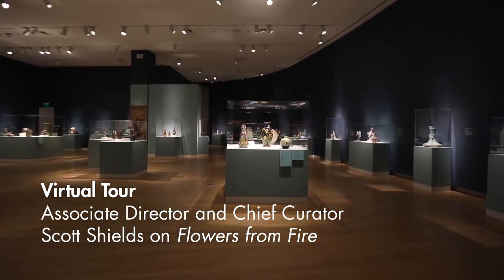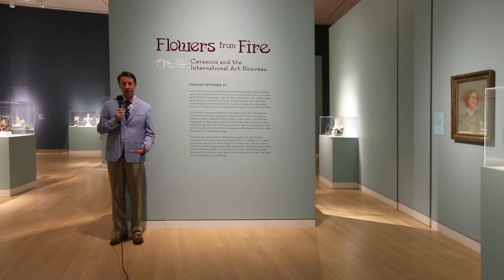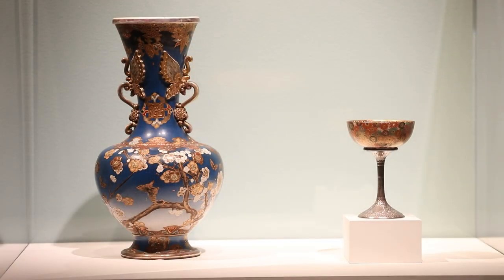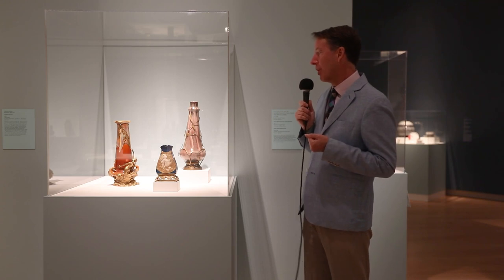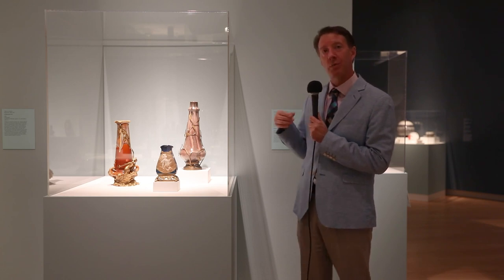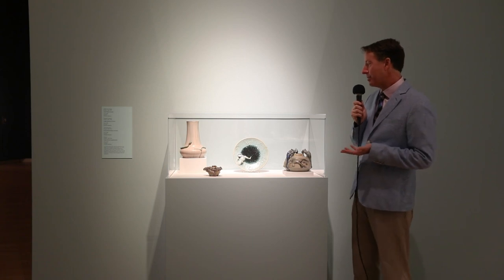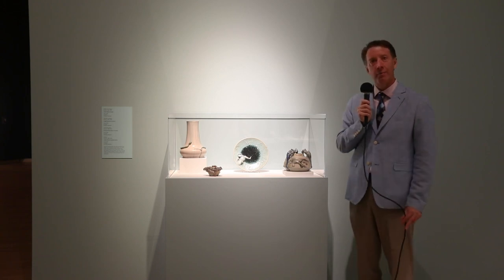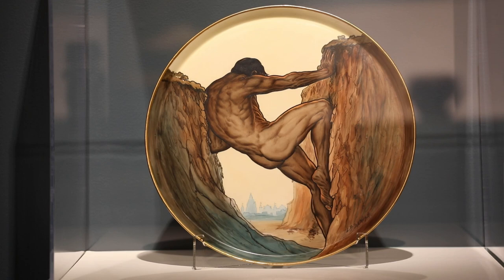Curator Talk: "Flowers from Fire"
During the late 19th century, artistic rebellion against mass production took many forms. In the world of design, shapes reflecting nature and growth, experiments with techniques, and influences from non-European cultures led to the flowering of Art Nouveau or "new art". Art Nouveau ceramists epitomized one of the goals of this many-faceted movement: the merging of practical design and fine art.